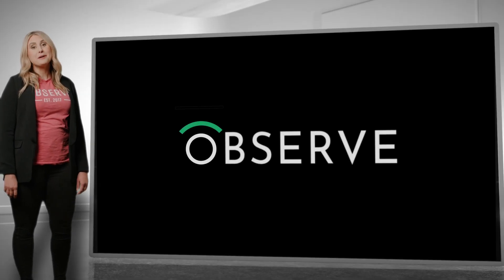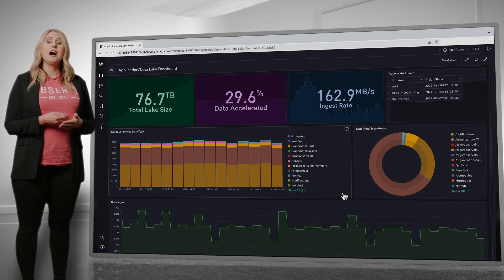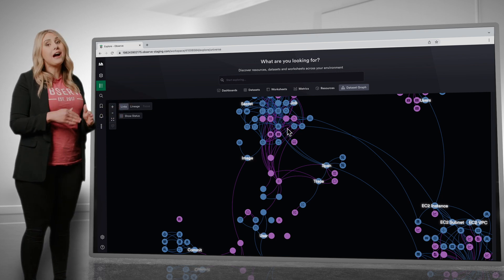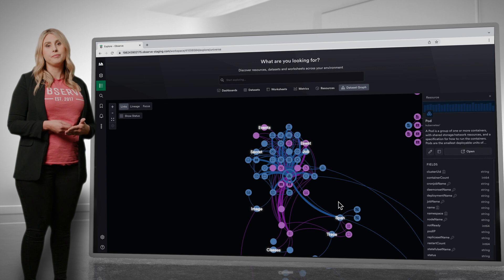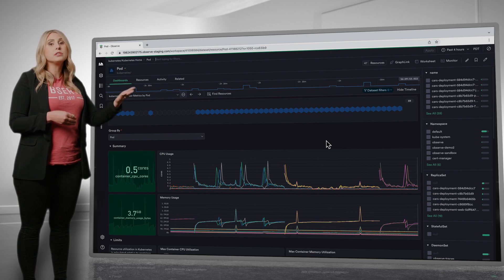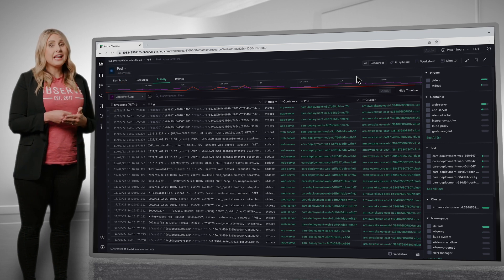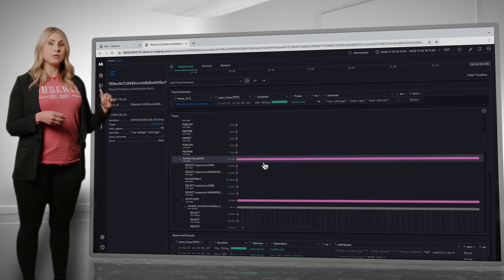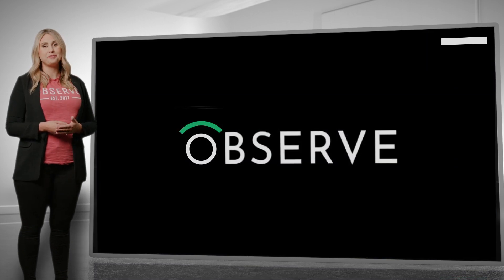Observe Direct: Fall 2022 Demo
Our very own Kelsey Brown, Principal Sales Engineer at Observe, gives us a demo of the new Observability Cloud.